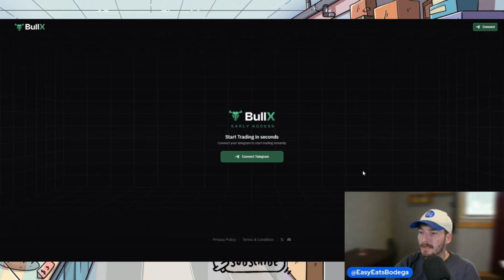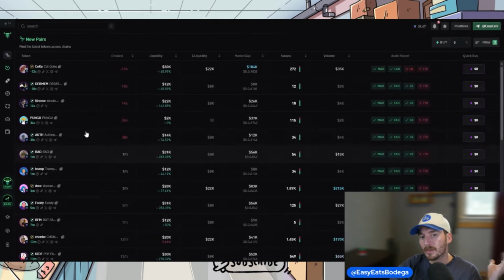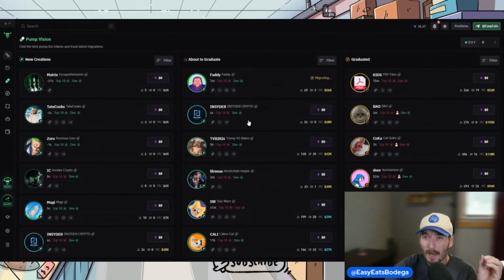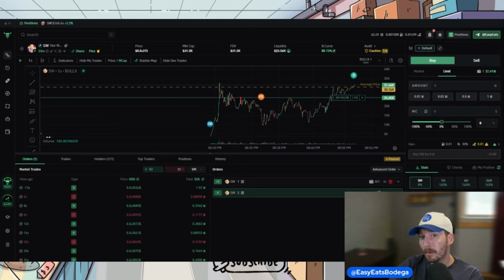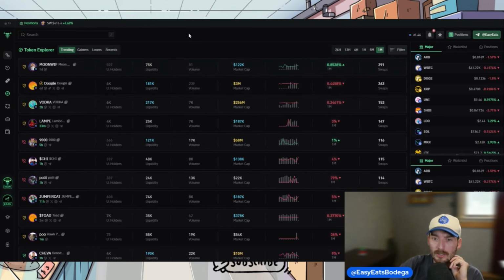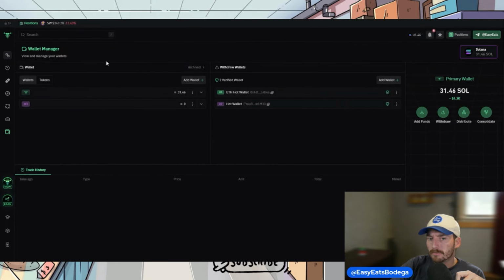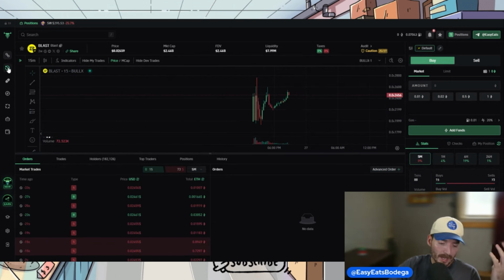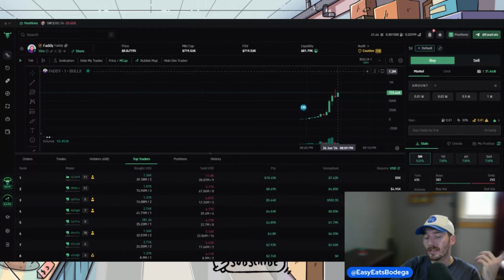HOW TO FIND 1000x SOLANA MEME COINS | BullX ULTIMATE Tutorial | The BEST Meme Coin Trading Tool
BullX Trading Bot is the premiere trading bot all the Solana Memcoin experts.

Have you ever wondered how they snipe tokens?
How they get in early and can get out of tokens in an instant?

Well BullX is how... I give you ALL the tips and tricks to make sure YOU are trading like some of the best memecoin traders on the market!